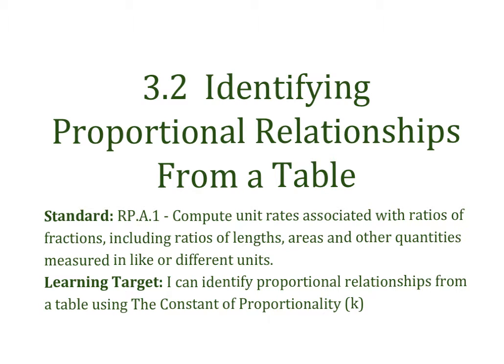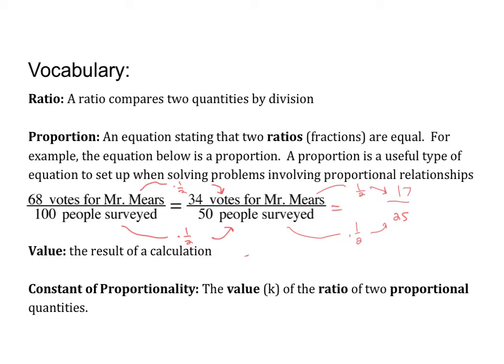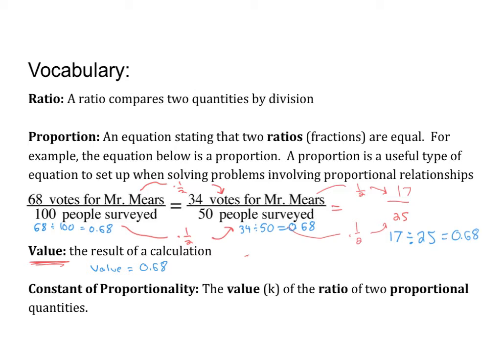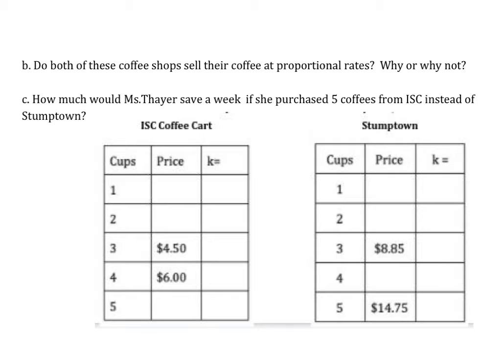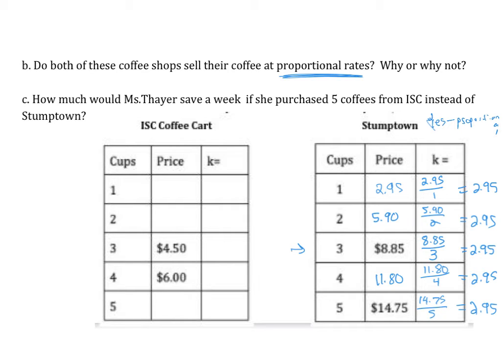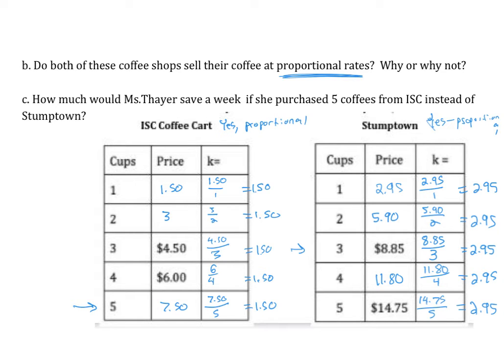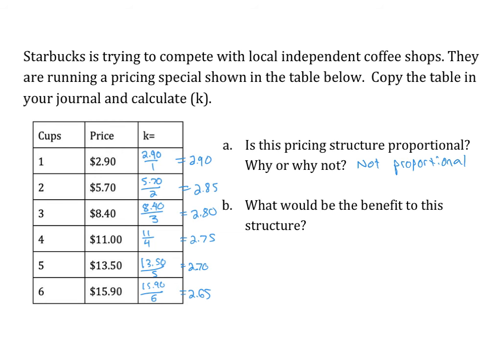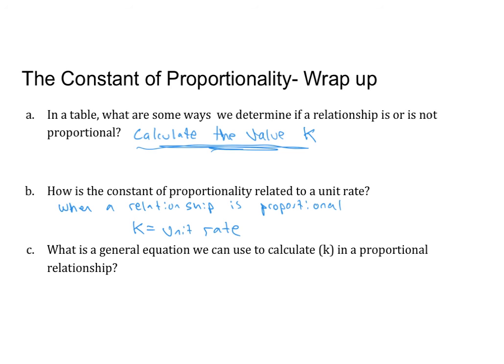3.2 Identifying Proportional Relationships from a Table